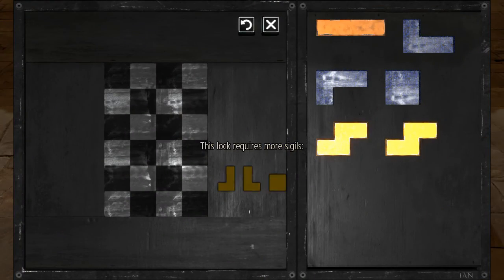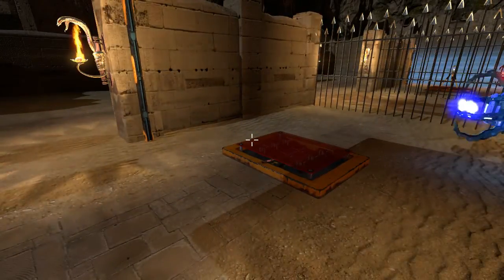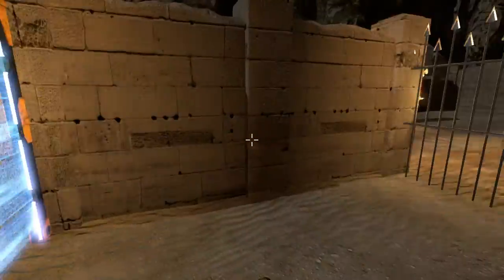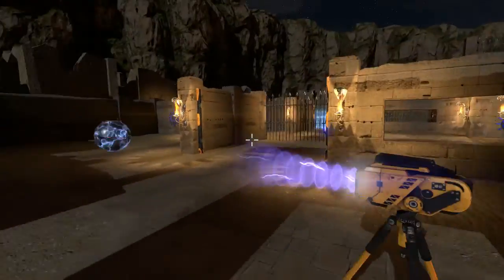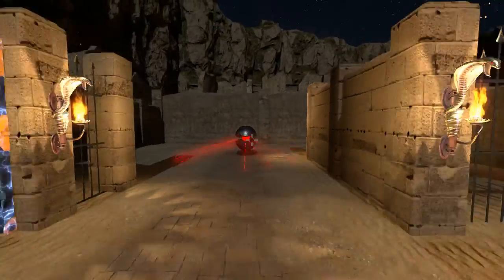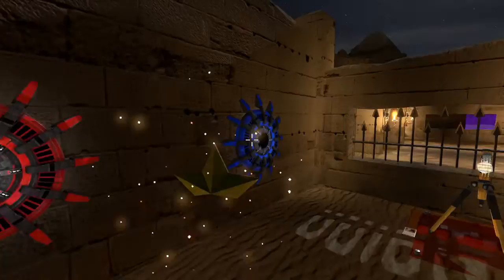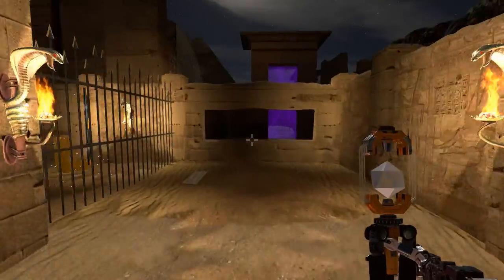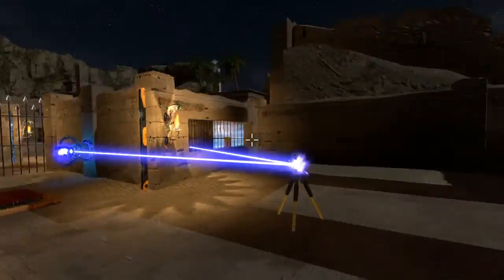The Talos Principle Community Maps: The Fourth Dimension - Episode 4